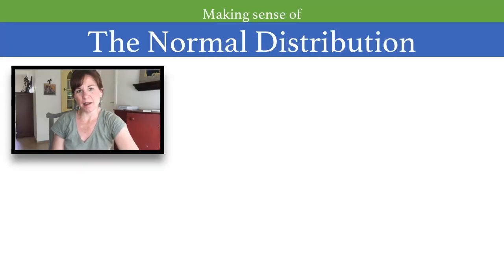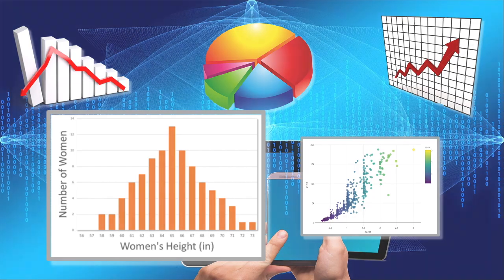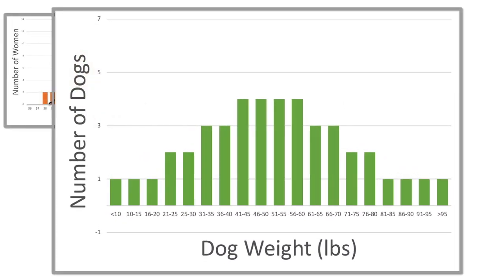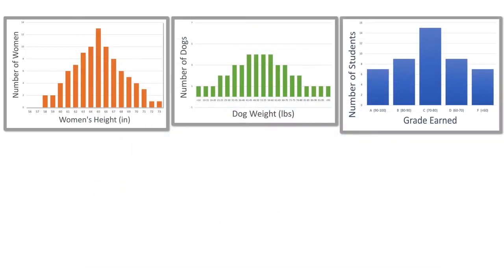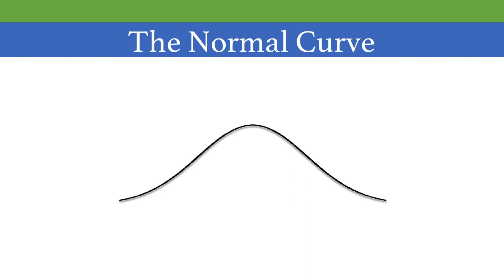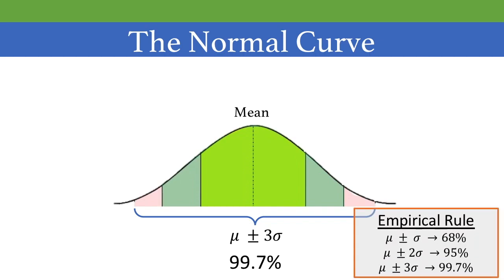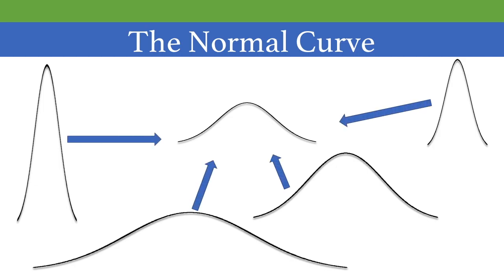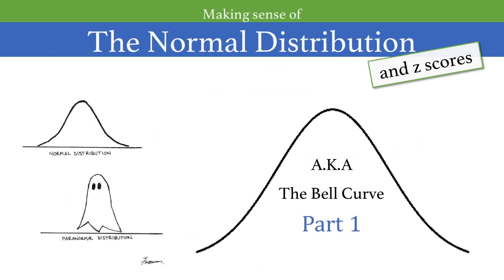The Normal Distirbution Part 1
This is a crash course on the normal distribution and z scores. When I was taking statistics for the first time, I just couldn't wrap my head around this concept. I wish someone had explained it to me like this.